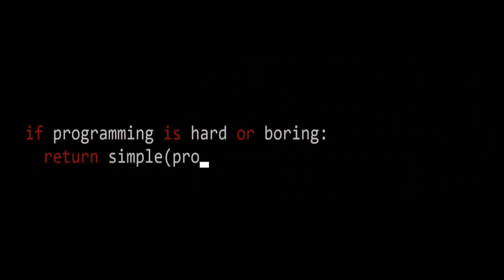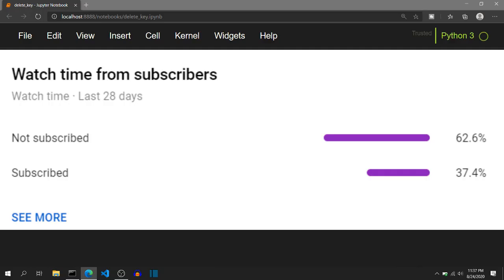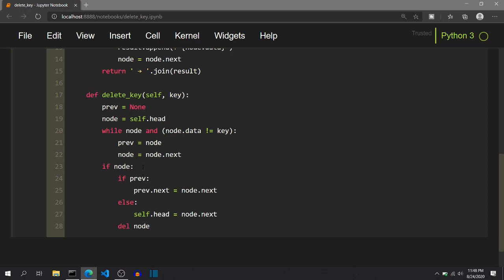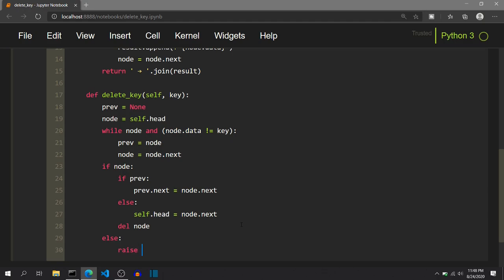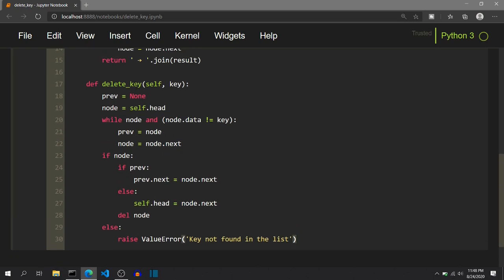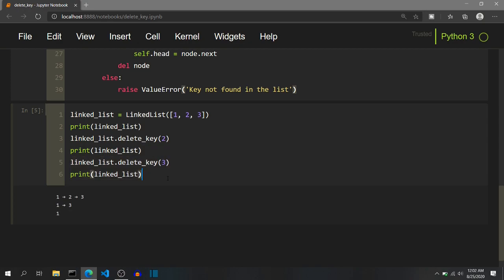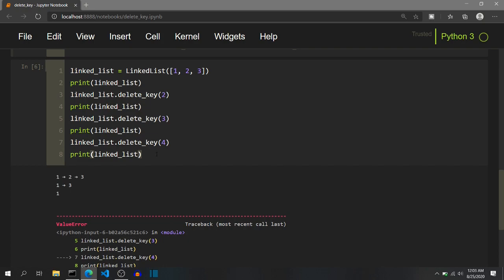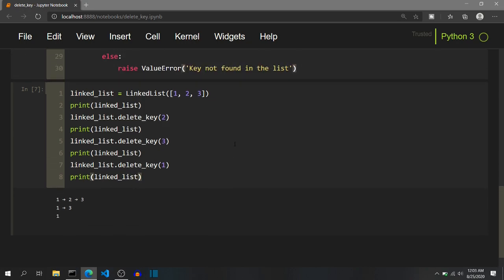Linked List Data Structure | Linked List Delete Node having Key | Linked List Deletion Python 3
• This video contains:
► Linked List Delete Node Having Key
► Linked List Deletion Python 3
► Linked List In Data Structure
► Linked List Data Structure In Python 3
► Linked List Data Structure Python 3
► Linked List Delete Node Python 3
► Linked List Deleting Node
► Linked List Deletion In Python 3
► Linked List Interview Questions
► Linked List Problems
► Linked List Questions And Answers

• Timestamps:
00:00 Introduction
00:38 Linked List Data Structure Code
04:18 Linked List Delete Key Code
10:25 Dry Run and Visualization of Code
20:59 Complexity Analysis and Applications

Hi, my name is Aditya Shenoy. I would love to connect with you on other social media platforms as well.
► GitHub
All the code that I display in this channel is available in my GitHub profile.

You can connect to me via LinkedIn

• Message to Viewers
► If you have any feedback regarding this video or this channel, or you want to suggest topics for future videos (for e.g. data structures, algorithms, coding projects like applications, games, etc) that you want me to do in this channel, please let me know in the comment section.

for background music.